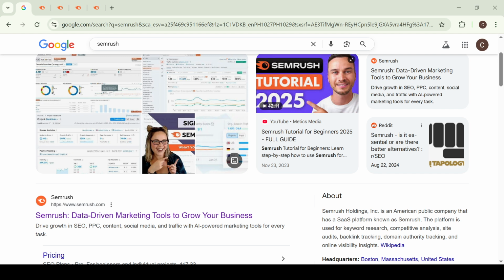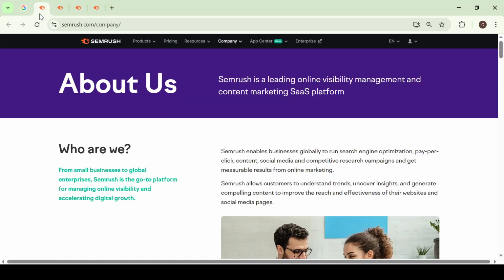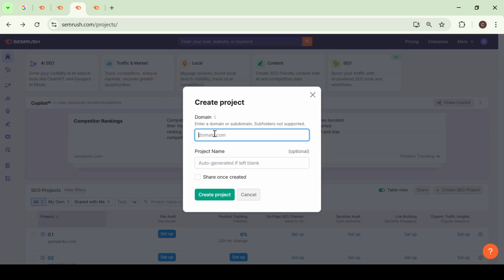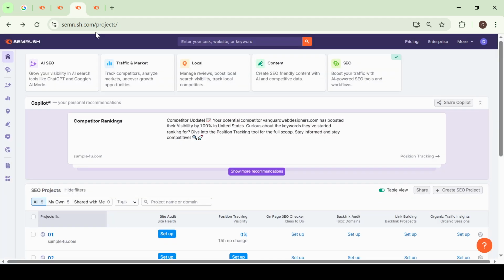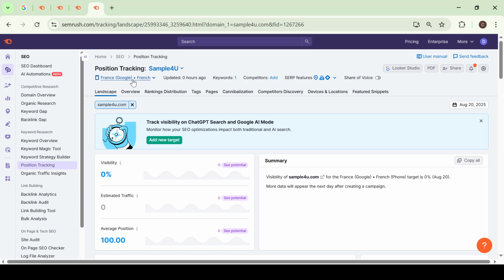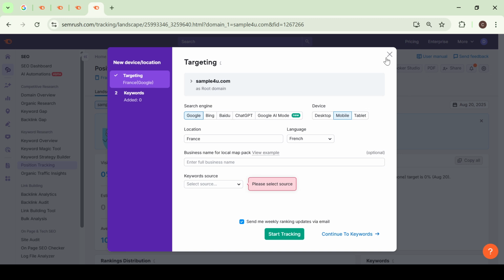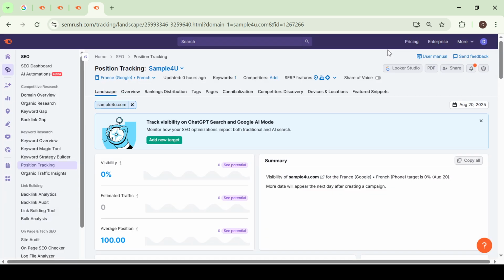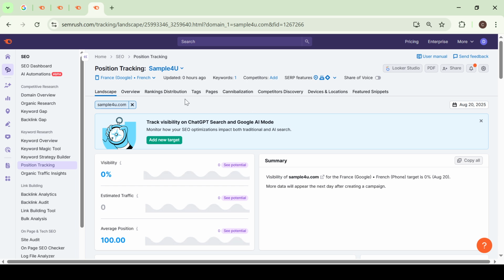How to Use Position Tracking in Semrush [2026 Full Guide]